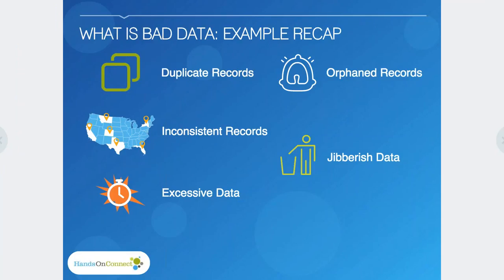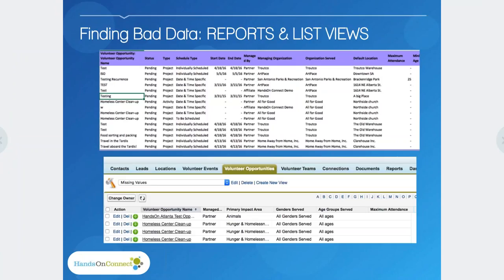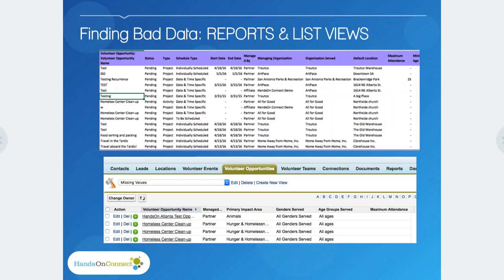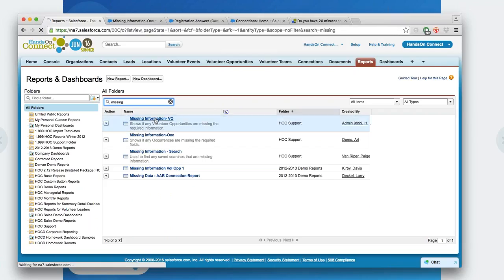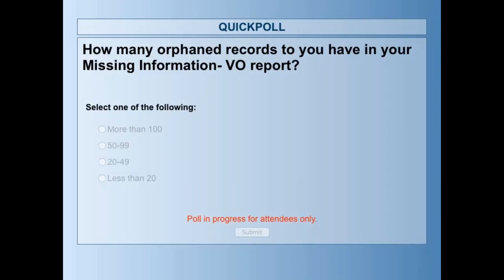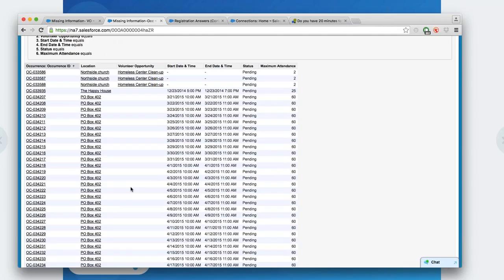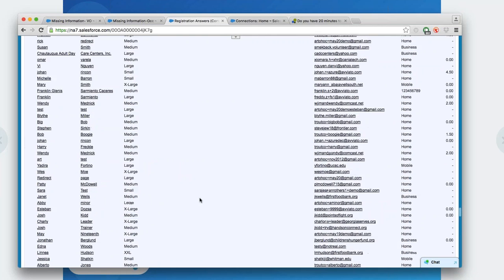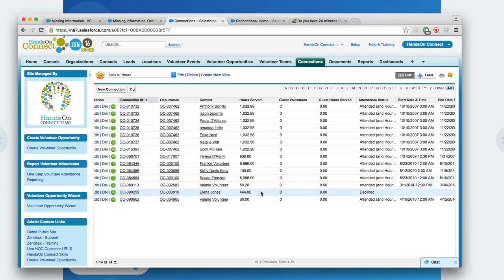20 Minutes with SuperAdmin Session 2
Second in a 4-part series on data management.